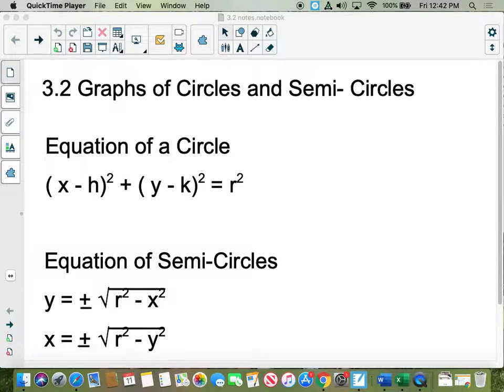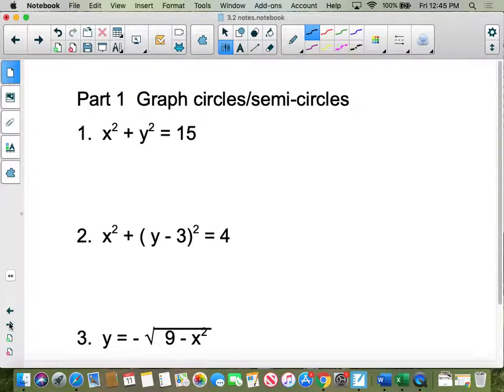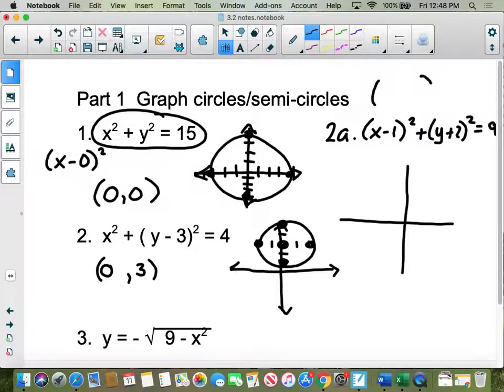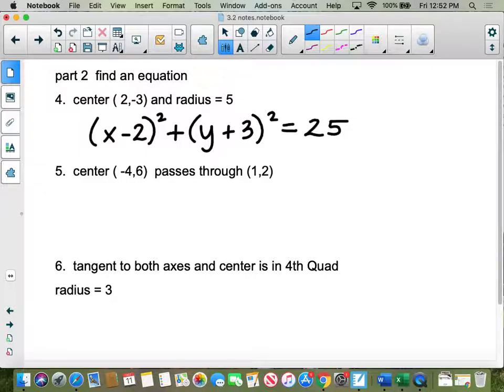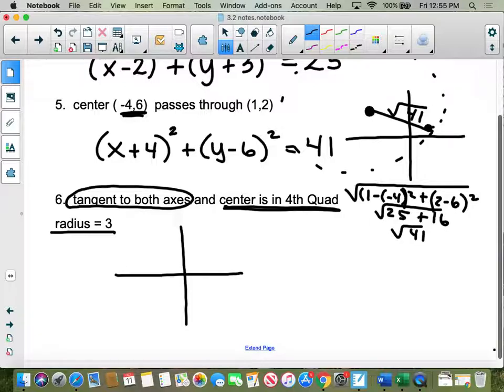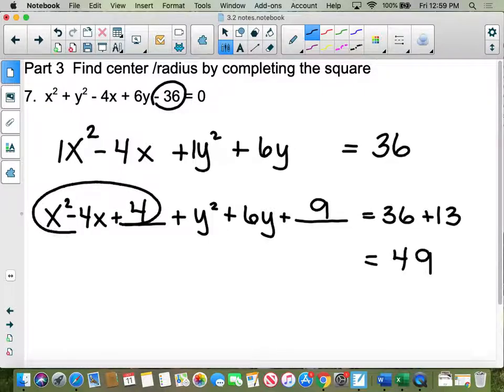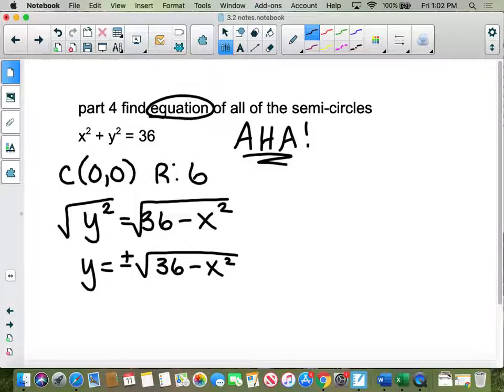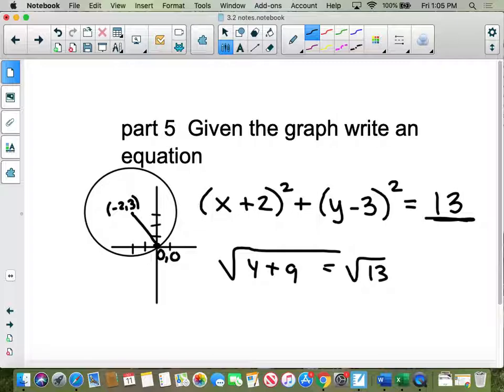College Algebra 3 2 notes